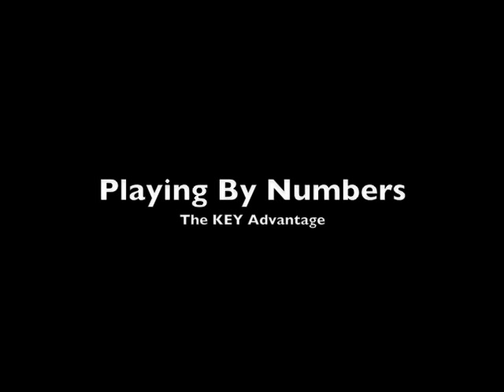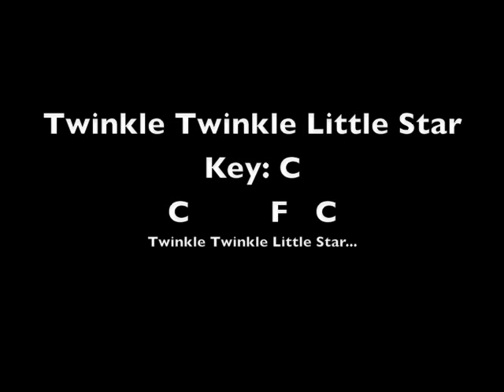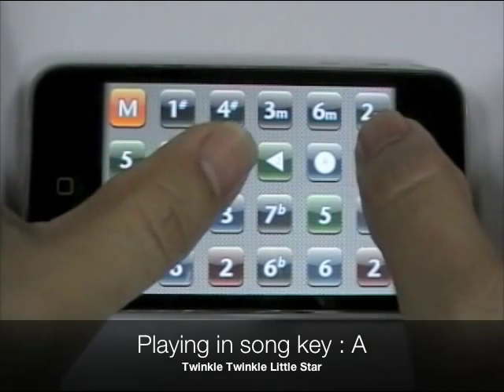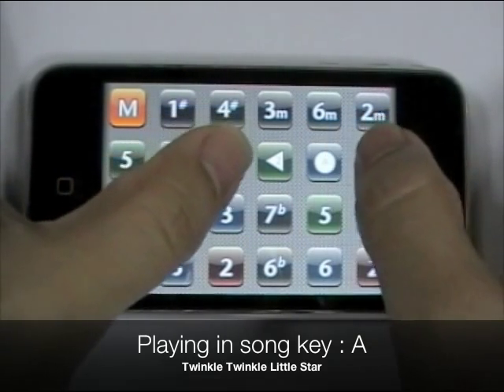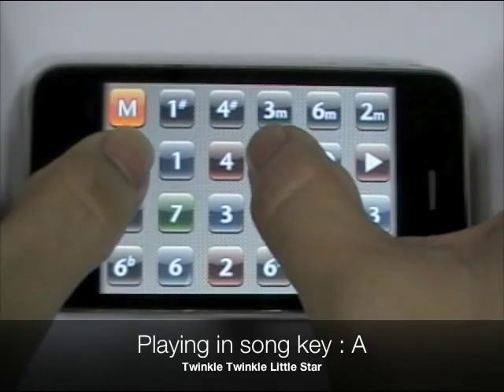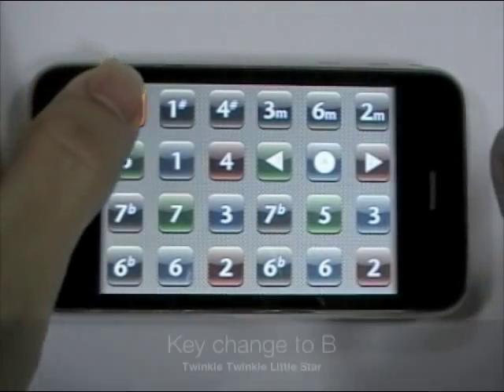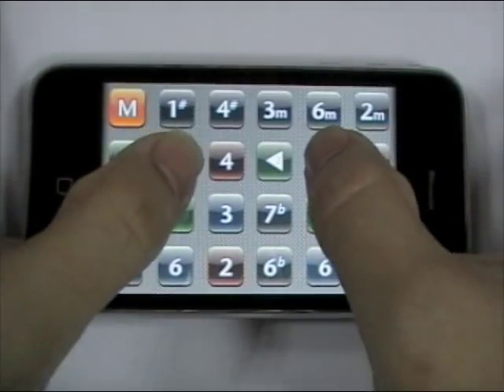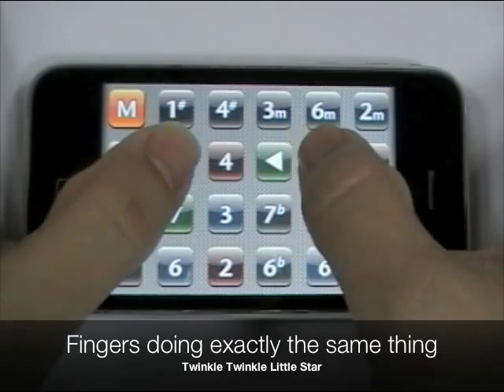Playing Music By Numbers - The KEY Advantage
This tutorial video shows you why playing music by numbers makes things so much easier on yourself. May this video grant you a revelation of why the Scoreless Music Method is a really powerful way to Jumpstart Your Potential(tm).